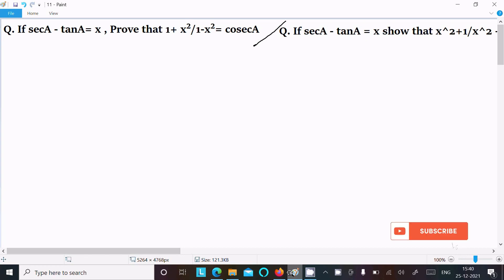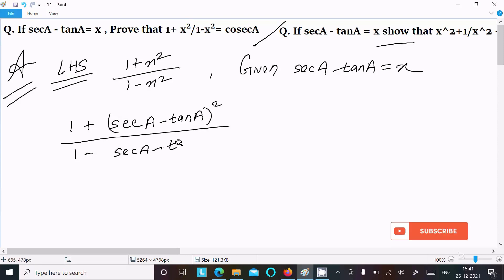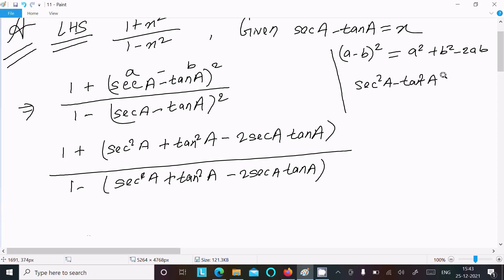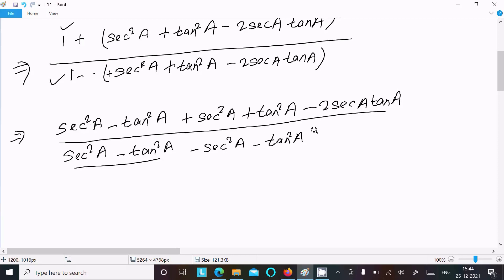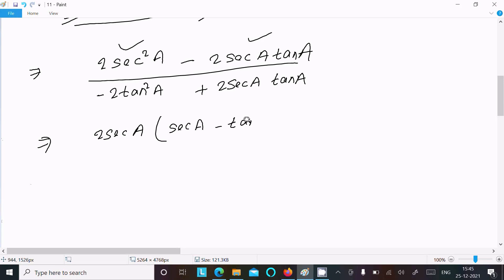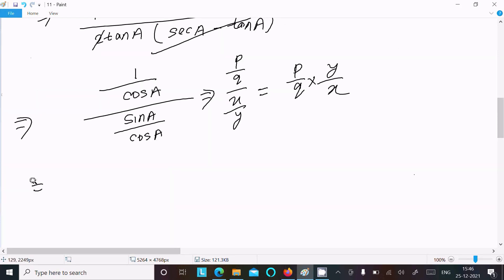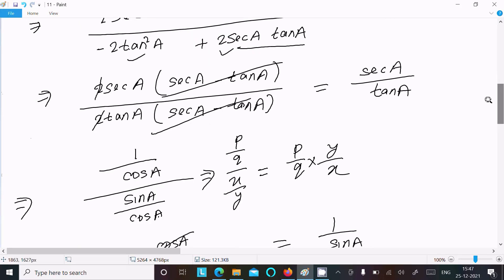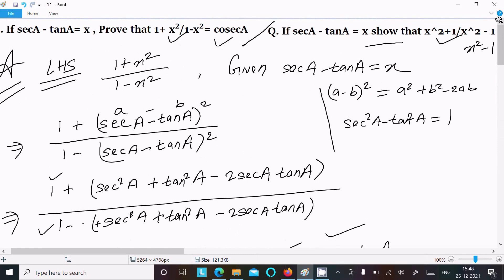If secA - tanA = x then Prove that (1 + x²)/(1 - x²) = cosecA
seca tana x then prove that x^2+1/x^2-1=-coseca
If secA-tanA=x show that x2+1/x2-1=-cosecA
If secA-tanA=x show that x^2+1/x^2-1 =-cosecA
prove that 1+ x²/1-x²= cosecA if secA - tanA= x
secA-tanA=x then show that x2+1/x2-1= - cosecA